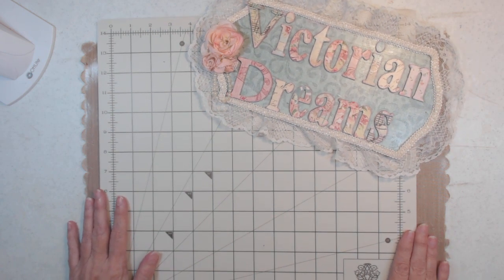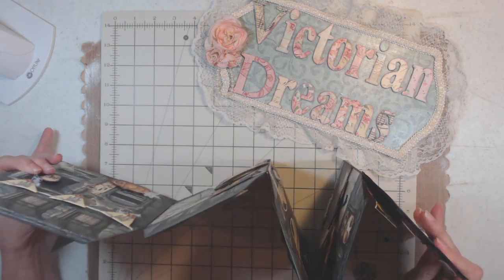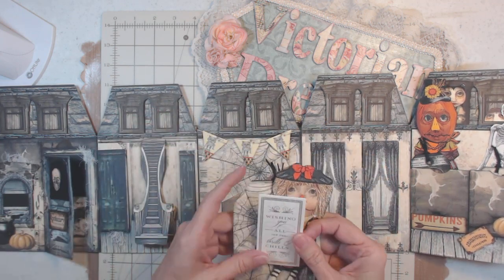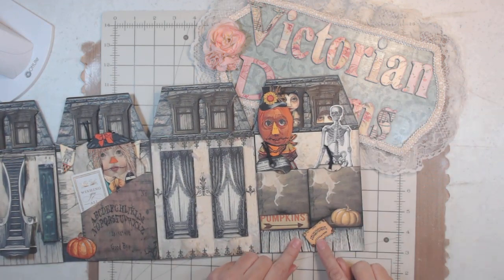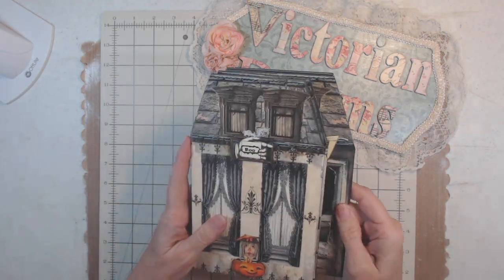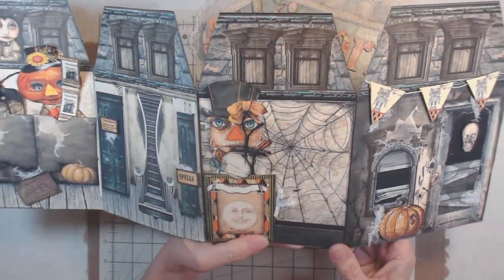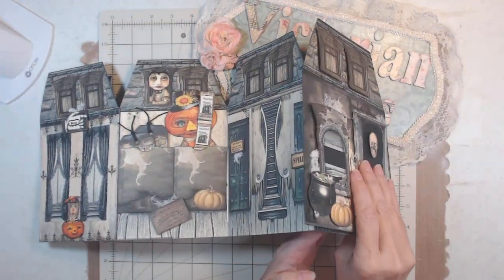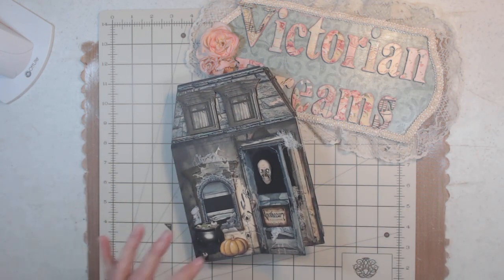Spooky Halloween Birthday Folio Card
Hello my  friends, thank you for stopping by for a visit, please sit back and enjoy the video I made just for you, xoxo, Leigh